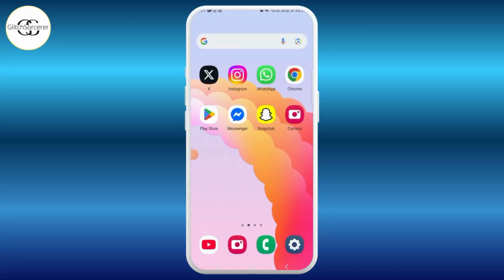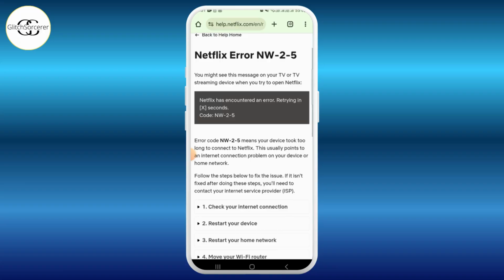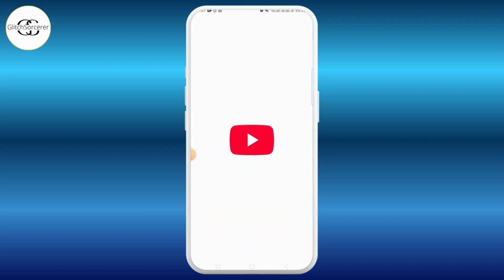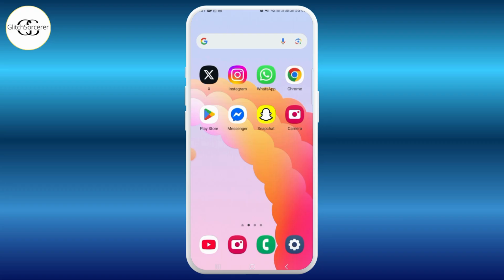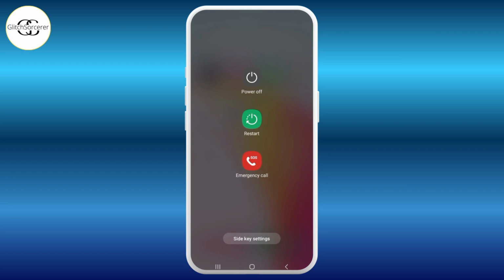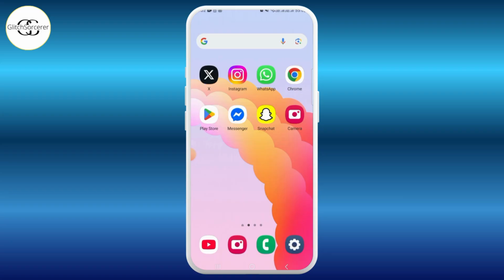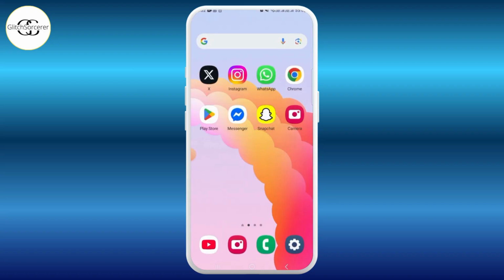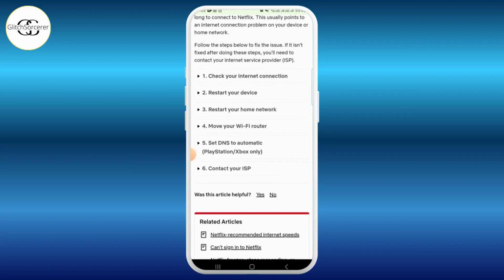How To Fix Netflix Error NW-2-5 (2025) – Quick Step by Step Tutorial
How To Fix Netflix Error NW-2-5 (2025) – Quick Step by Step Tutorial. If you’re getting the Netflix NW-2-5 error while trying to stream on your device, this guide shows you the easiest ways to fix it on smart TVs, mobile, and desktop in 2025. Resolve connection issues and get back to watching your favorite shows without interruptions.

00:05 – Intro
00:15 – Check Internet Connection
00:40 – Clear Netflix App Data & Restart

What you’ll learn in this video:

How to fix Netflix Error NW-2-5 quickly

Troubleshooting steps for smart TVs, mobile, and desktop

Tips to ensure stable internet for Netflix

How to avoid the error in the future

Follow these steps to resolve NW-2-5 errors and enjoy uninterrupted Netflix streaming in 2025.